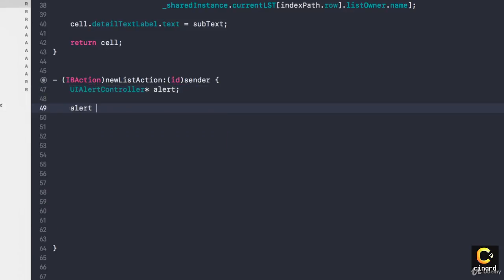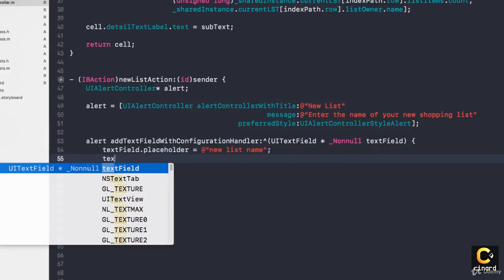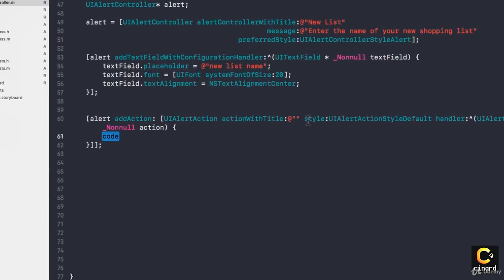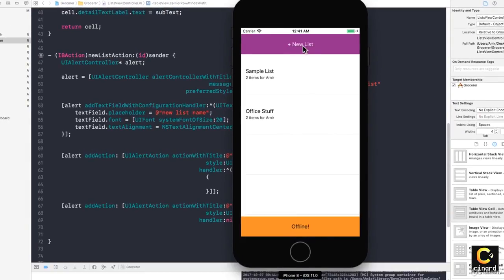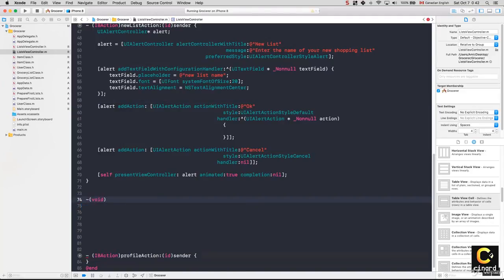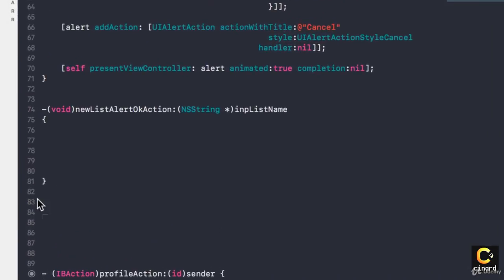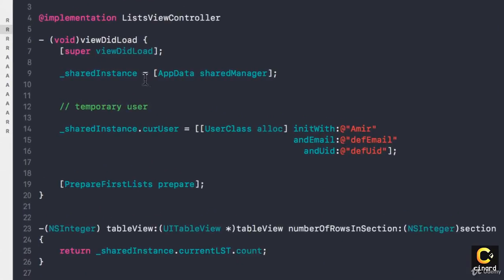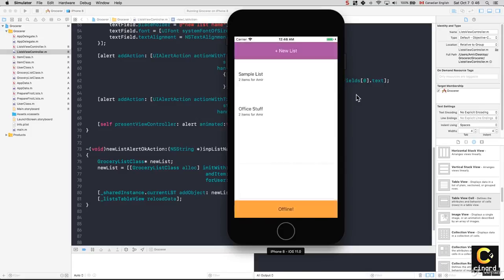Adding a New List Part 16